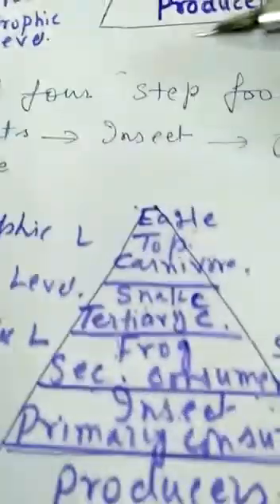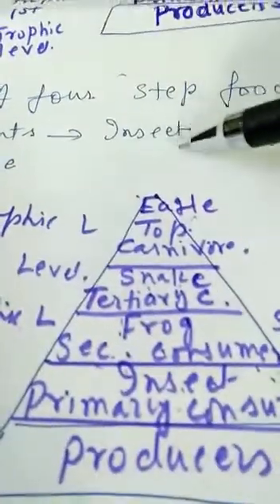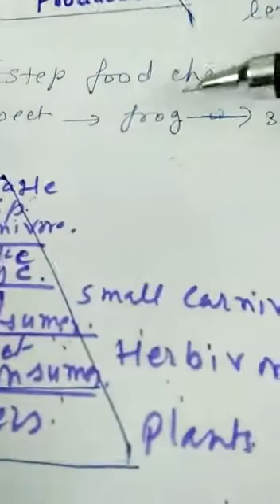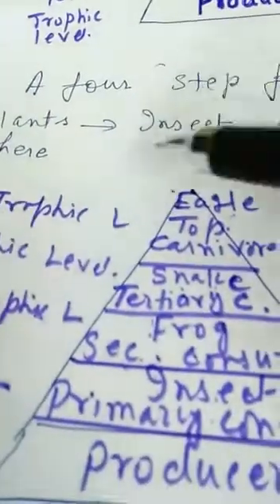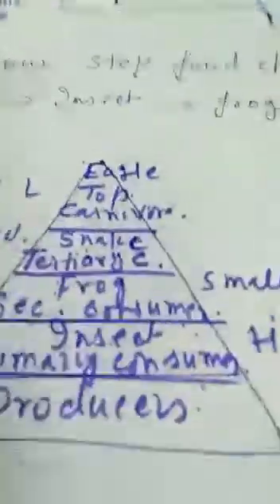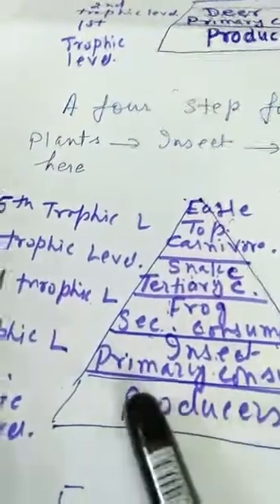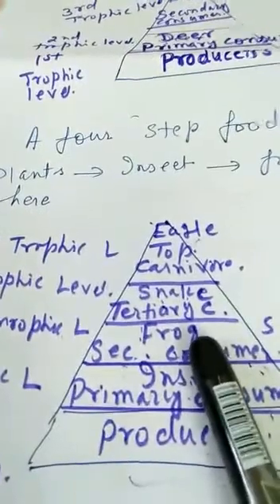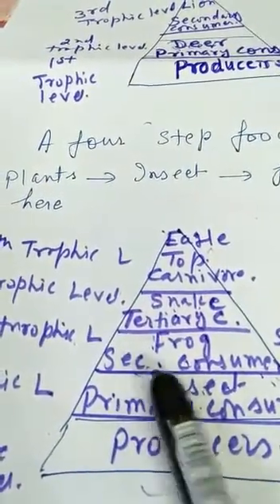Class 10th, Biology, Chapter 15: Our Environment, Topic: Food Chain.(bachhaon,branch)